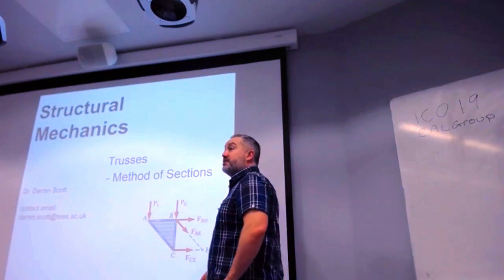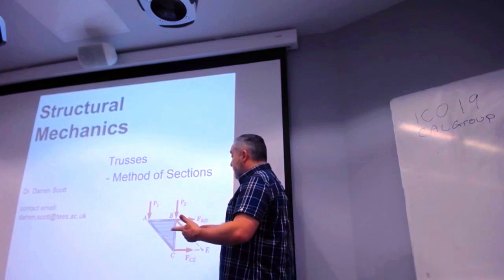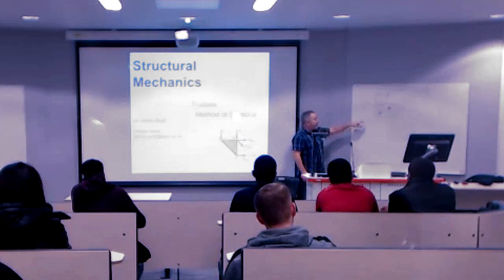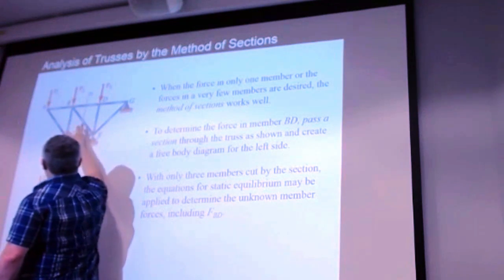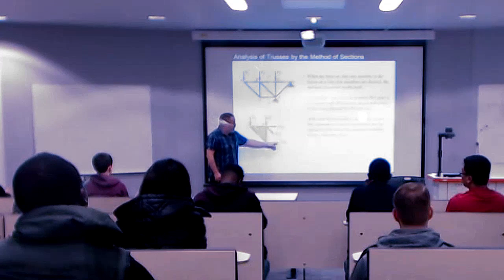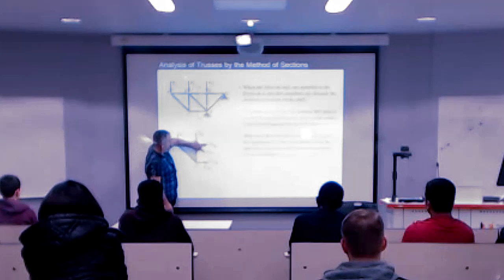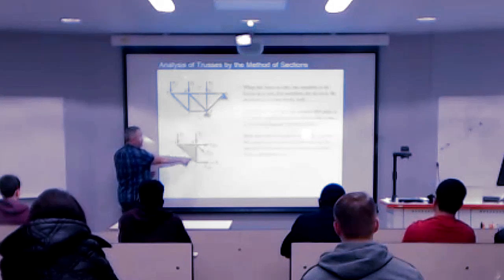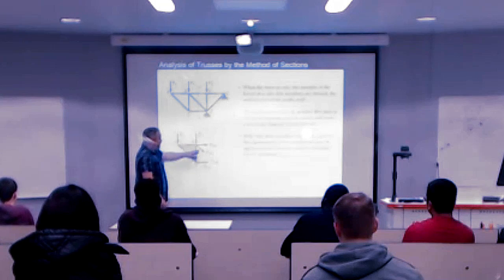13 Lecture - truss analysis - method of sections lecture